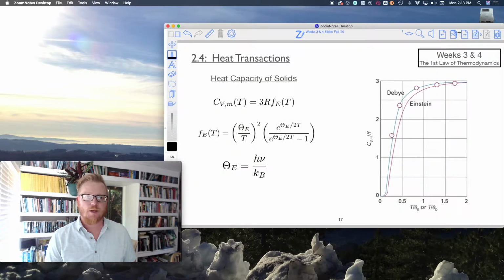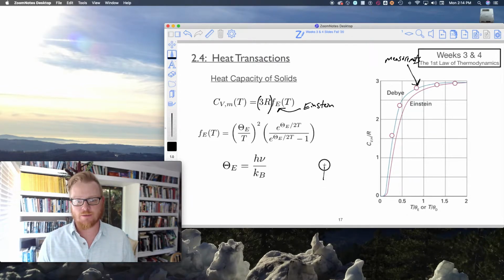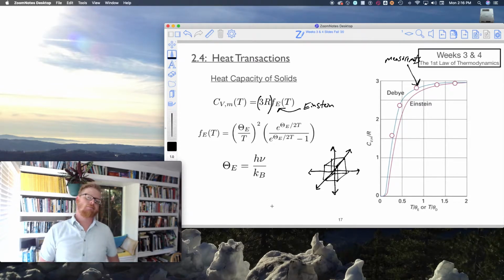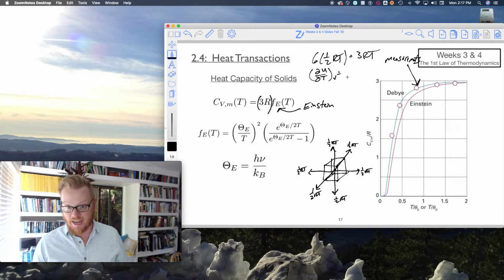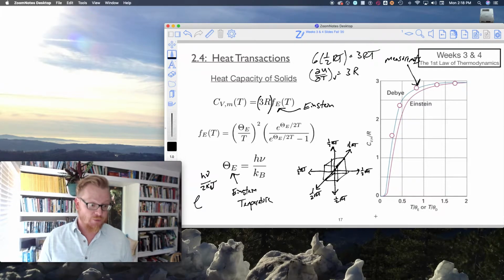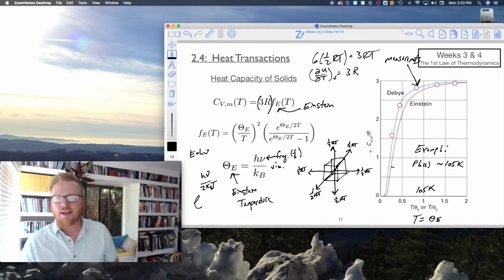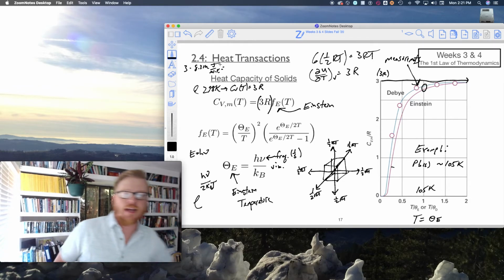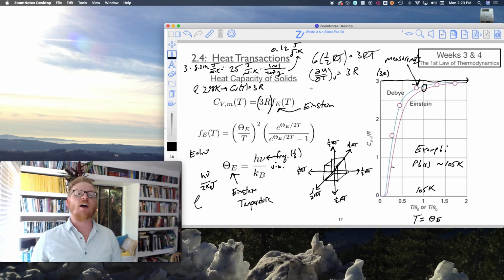CHEM 361 F21 Lecture 2.9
Learning Goal 2.9:  Be familiar with the Einstein heat capacity of solids